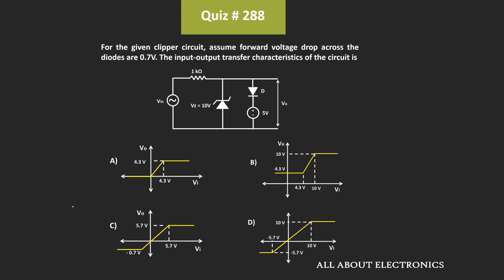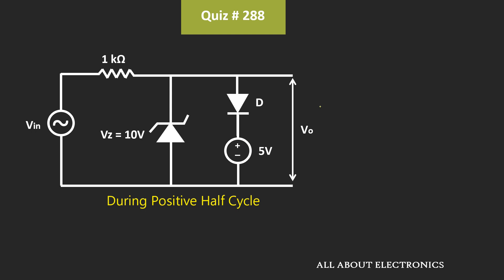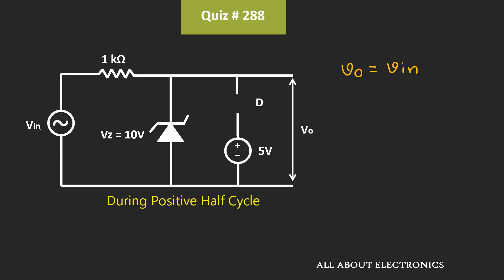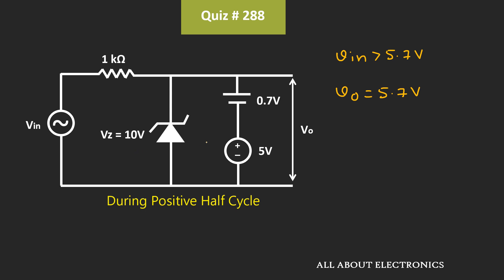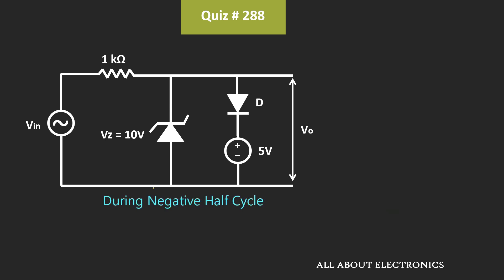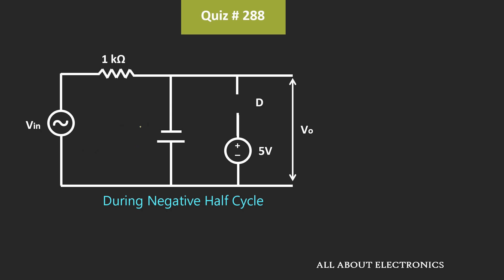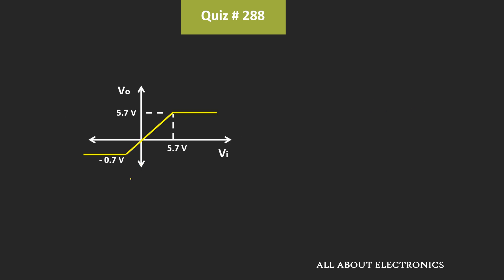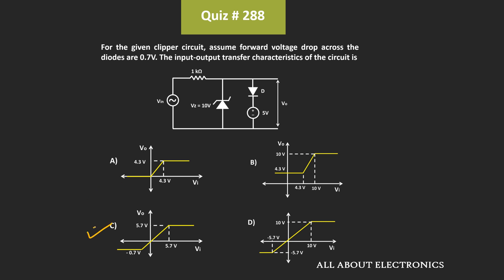Clipper Circuit Solved Example | Quiz # 288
Topic: Clipper Circuit